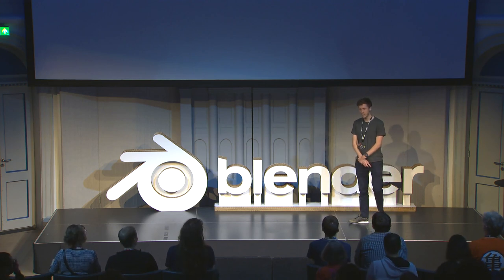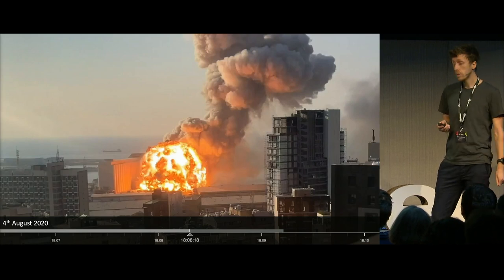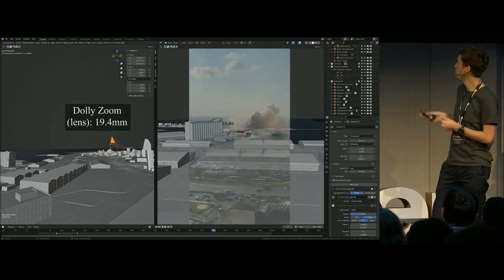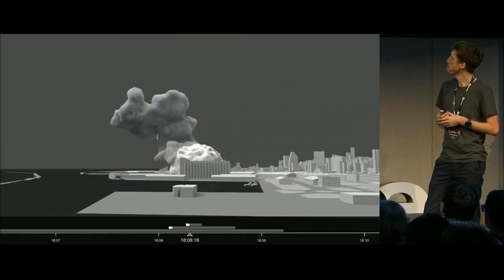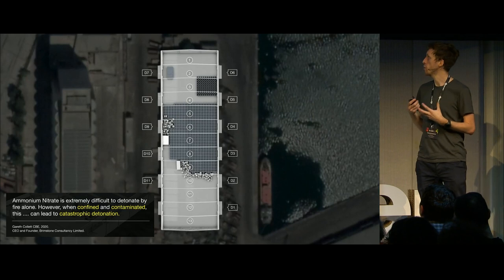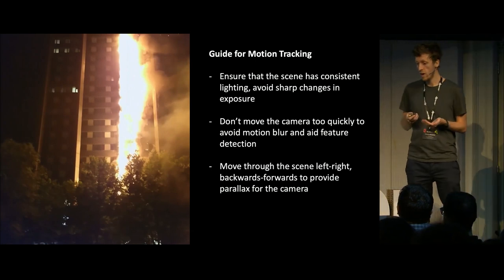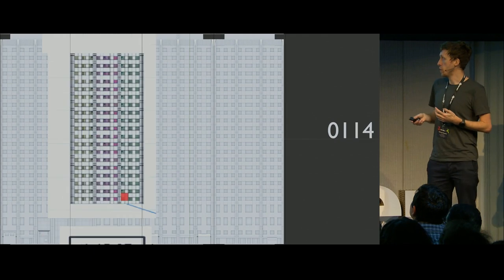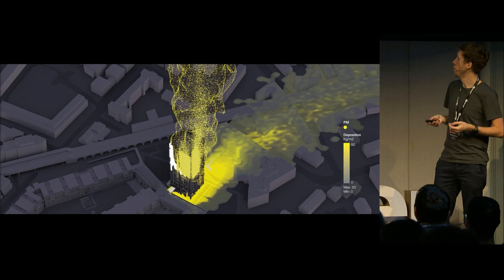Forensic Architecture - spatial analysis for human rights cases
Forensic Architecture is an investigative agency based in Goldsmiths University, a multi-disciplinary group comprised of architects, investigative journalists, lawyers, filmmakers and developers.

3D modelling, photogrammetry, spatial analysis, situated testimony are some of the methods used to uncover state violence. Working with partner organisations around the world they advocate for civil society groups affected by human rights violations.

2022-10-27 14:00 at the theater.